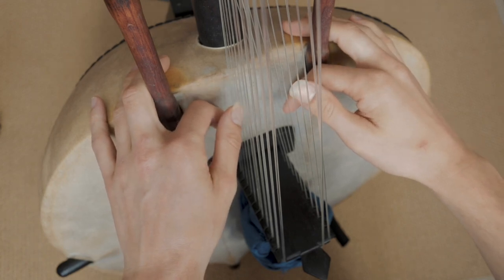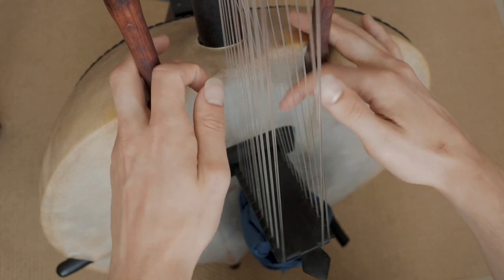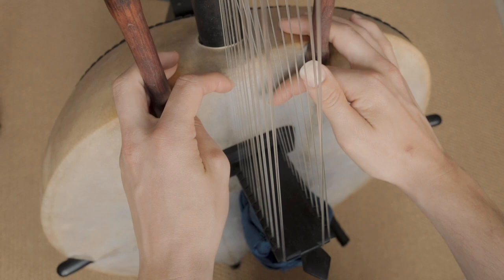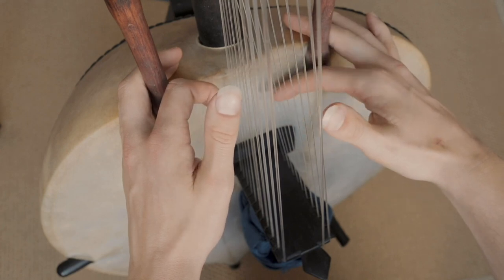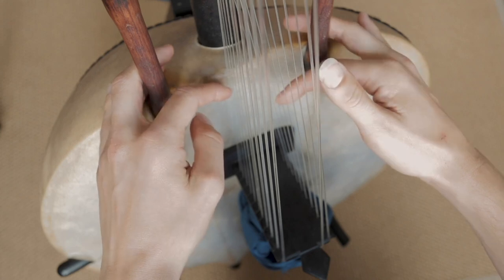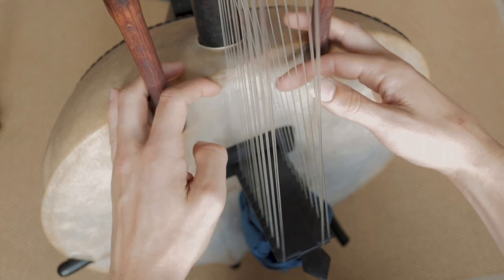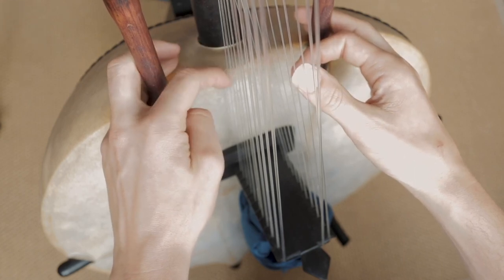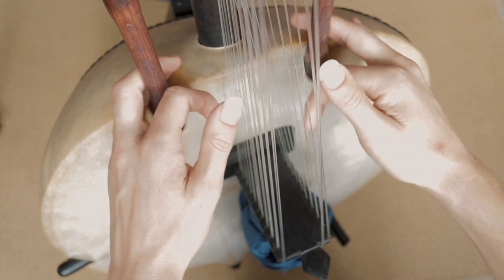3. An Introduction to Kora - Josh Doughty - Tubaka Part 2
Join lifelong Kora harpist, Josh Doughty, for an exploration into the West African Kora. Josh has studied with world class musicians, such as Malian virtuosoToumani Diabaté and Seckou Keita.

This mini series of online tutorials introduces new players to the kora and includes step by step tutorials on playing three key traditional pieces from the region.

Thanks to Arts Council England and Sport England for supporting our percussion and dance online programme of tutorials.